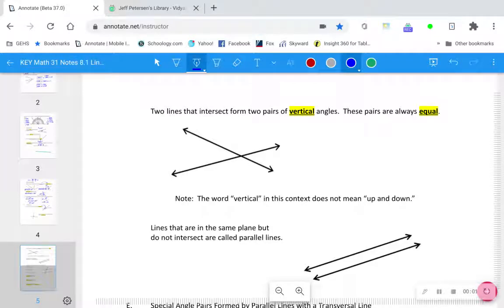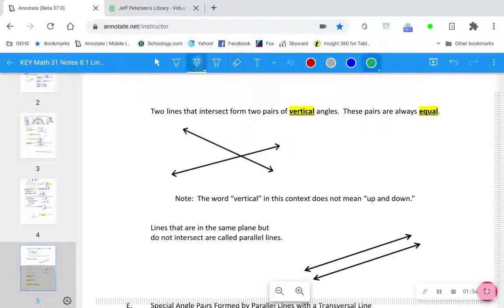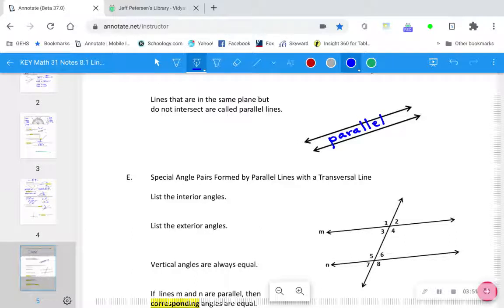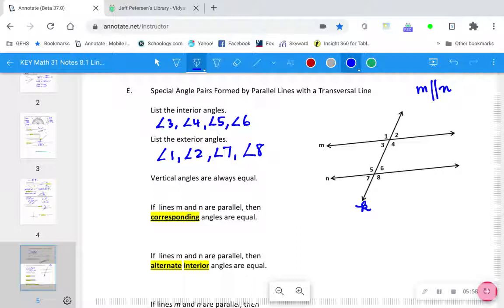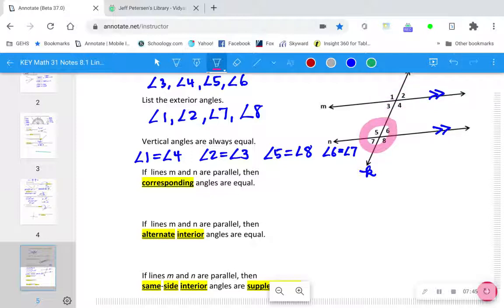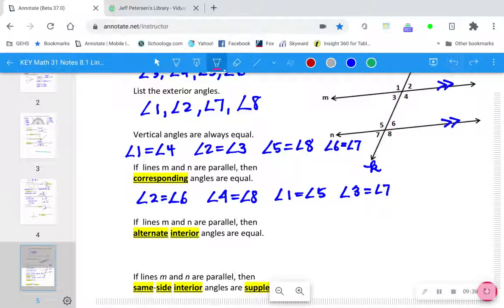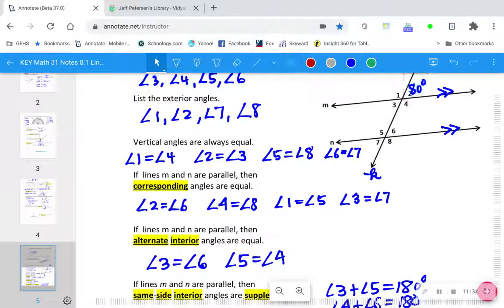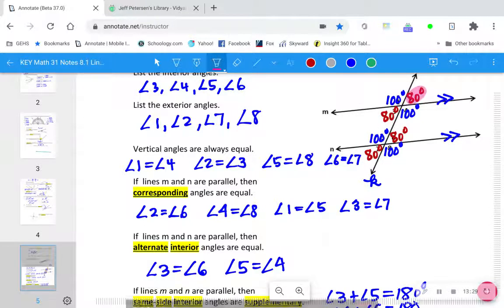Math 31 Notes Sec 8.1- pg 5